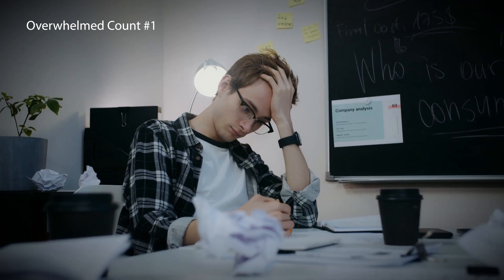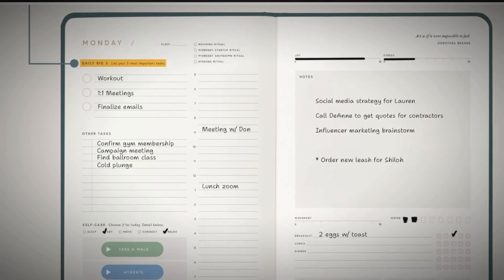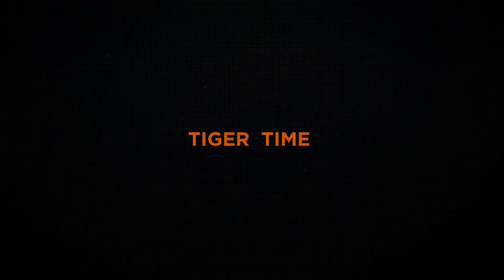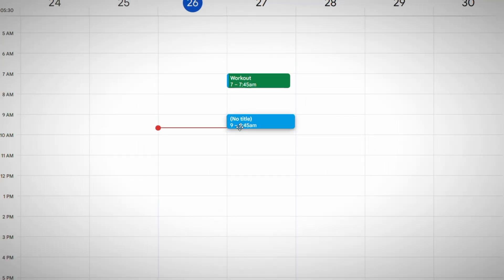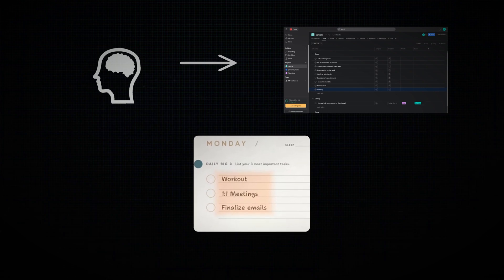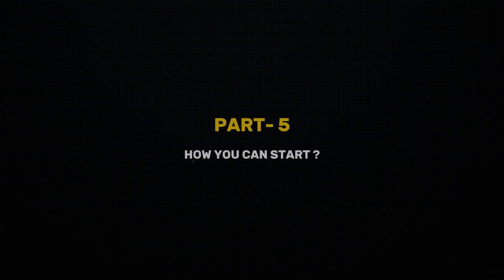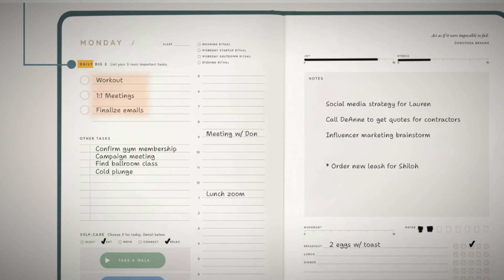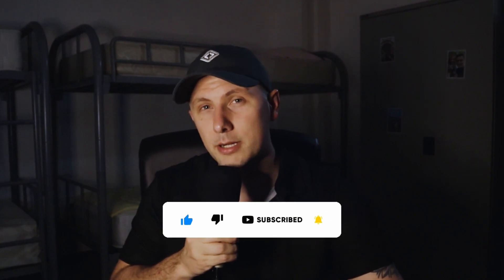Planner + Digital Task Manager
Overwhelmed by your to-do list? Discover how to take control with the perfect combination of Asana and the Full Focus Planner. This system simplifies your workflow, clarifies your top priorities, and helps you stay focused on what matters most. Whether you're new to task managers or a seasoned planner, this video breaks down the integration step-by-step and shows how you can boost your productivity with ease.

Timestamps:

00:00 - Overwhelmed by to-do lists?
01:20 - Asana +Full  Focus Planner
01:35 - Simple Asana Workflow
01:50 - Tiger Time
02:42 - Integrating Daily Big Three
04:10 - Why Asana?
05:15 - Set up your workflow
07:03 - Find Your Death Star

✨ Share your own tips in the comments.